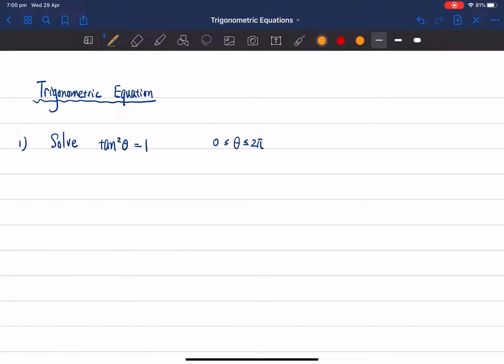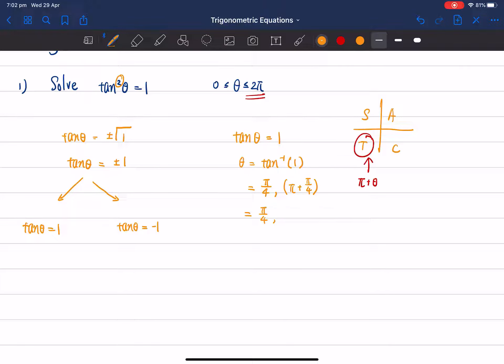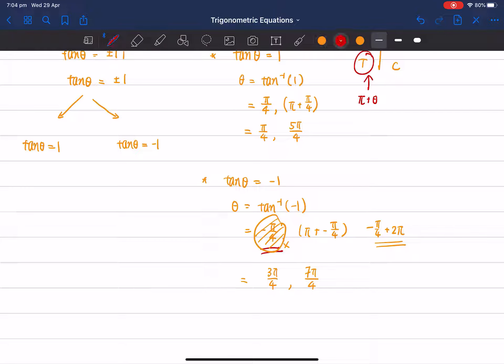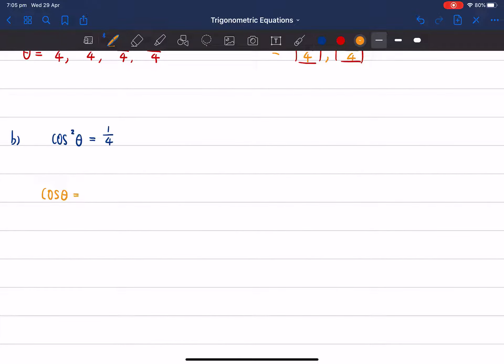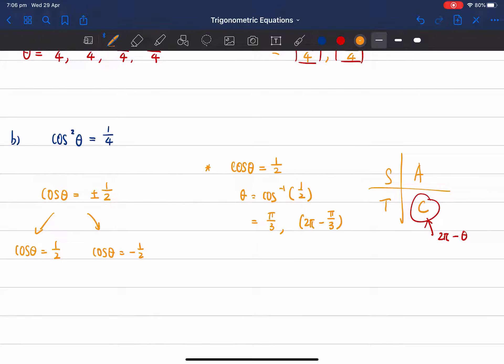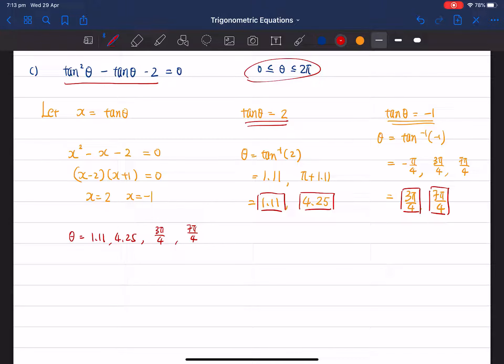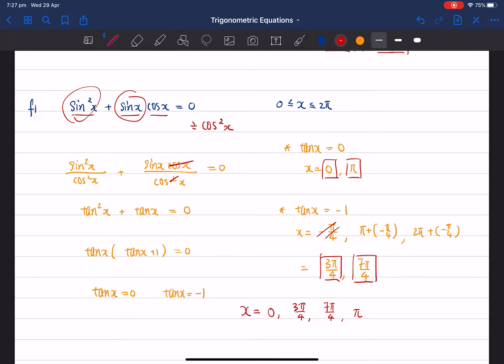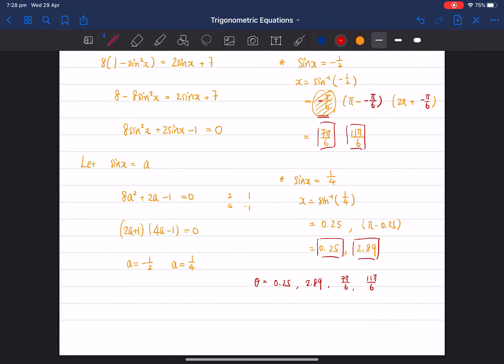11H Solving trigonometric equations (Q/A)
I have solved a few more trigonometric equations questions from the Cambridge Year 11 Mathematics Extension 1 textbook.

Exercise 11H:
4b, 4c, 6c, 8c, 9a, 10a